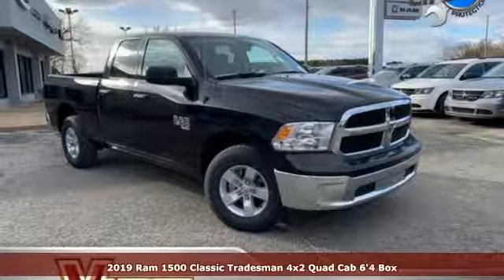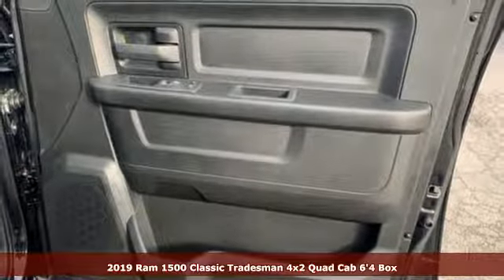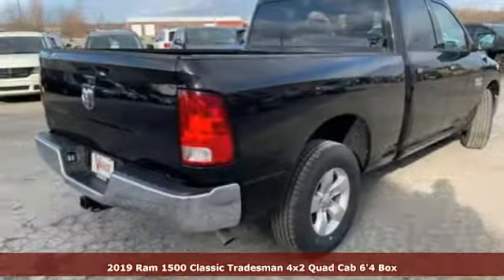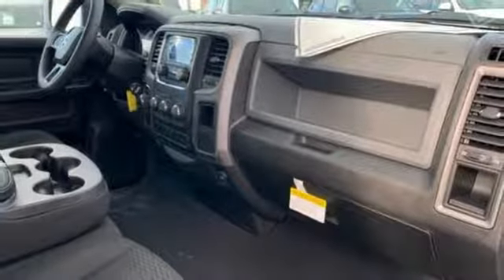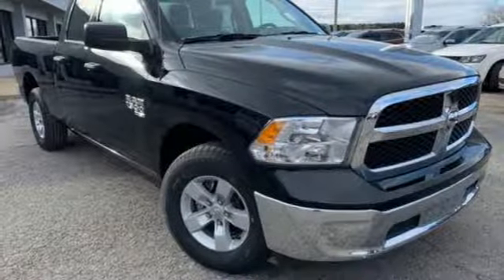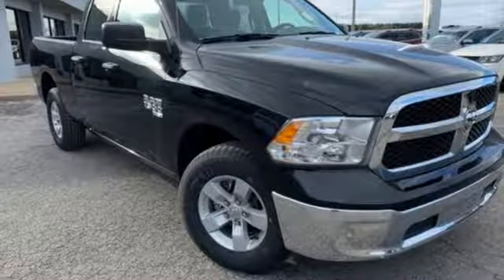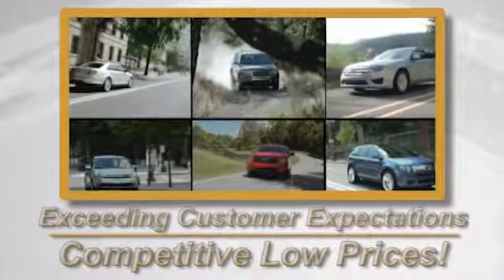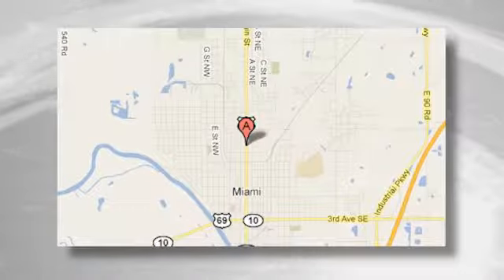New 2019 Ram 1500 Classic Tulsa OK Joplin, OK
Year: 2019
Make: Ram
Model: 1500 Classic
Trim: Tradesman 4x2 Quad Cab 6'4 Box
Engine: 3.6L V6 Cylinder Engine
Transmission: AUTOMATIC
Color: Brilliant Black Crystal Pearlcoat
Stock #: KS574239
VIN: 1C6RR6FG5KS574239
Tradesman trim, Brilliant Black Crystal Pearlcoat exterior. iPod/MP3 Input, Back-Up Camera, CHROME PLUS PACKAGE, TRANSMISSION: 8-SPEED AUTOMATIC (845R... ENGINE: 3.6L V6 24V VVT, Bed Liner. FUEL EFFICIENT 25 MPG Hwy/17 MPG City! CLICK NOW! KEY FEATURES INCLUDE: Back-Up Camera, iPod/MP3 Input, Trailer Hitch. MP3 Player, Privacy Glass, Child Safety Locks, Heated Mirrors, Electronic Stability Control. OPTION PACKAGES: CHROME PLUS PACKAGE Remote Keyless Entry w/All-Secure, Bright Rear Bumper, Bright Grille, Wheels: 17 x 7 Aluminum, Bright Front Bumper, Carpet Floor Covering, Delete Spray In Bedliner, Radio: Uconnect 3.0, Integrated Voice Command w/Bluetooth, Rear Floor Mats, Front Floor Mats, ENGINE: 3.6L V6 24V VVT (STD), TRANSMISSION: 8-SPEED AUTOMATIC (845RE) (STD). EXPERTS RAVE: Great Gas Mileage: 25 MPG Hwy. Approx. Original Base Sticker Price: $34,500*. All prices include all applicable rebates and incentives. Pricing analysis performed on 1/3/2019. Fuel economy calculations based on original manufacturer data for trim engine configuration. Please confirm the accuracy of the included equipment by calling us prior to purchase.

Address:
510 N Main St